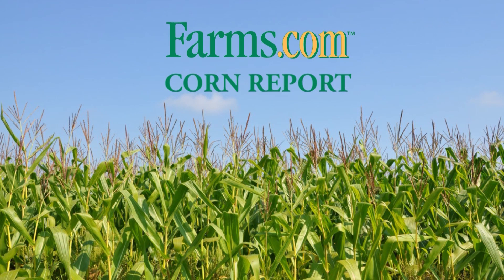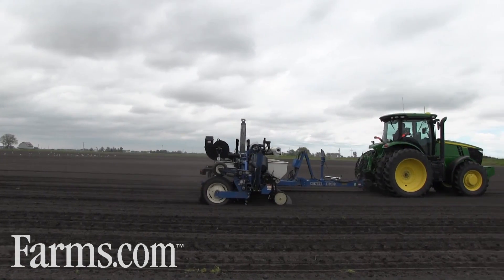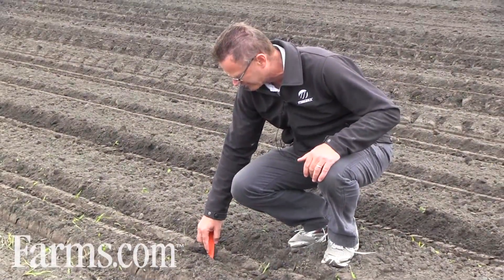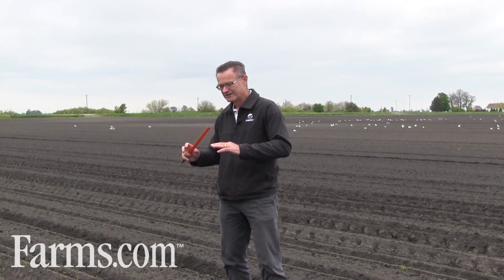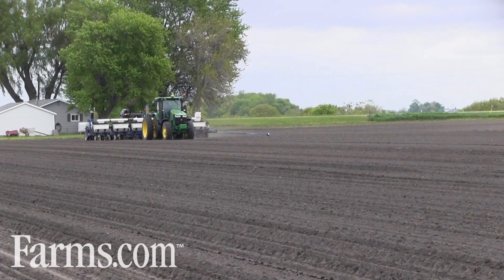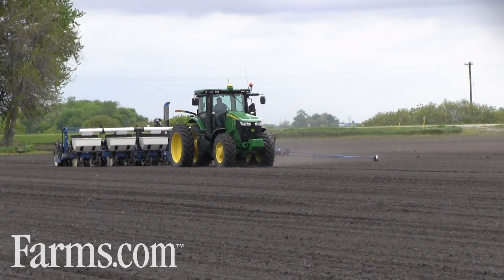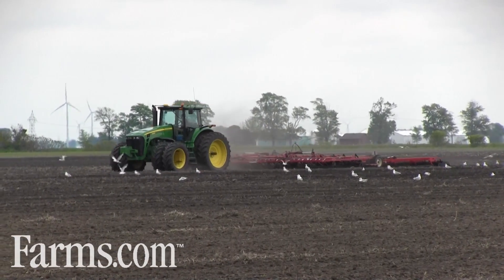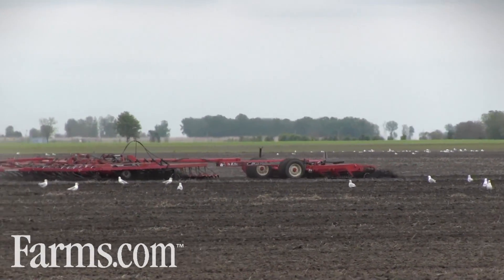Corn Report: Planting Tips For High Yields In Challenging Spring Weather.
We visit with Maizex Seeds' Agronomy Lead, Tim Welbanks during planting to discuss a few topics that farmers should consider when planning for a high yielding corn crop even when the spring weather is a challenge.  Farmers should maintain their seed planting depth, planter set up, planting speed, tillage and soil preparation as well as some fertility considerations.